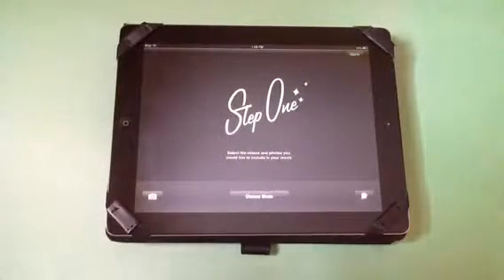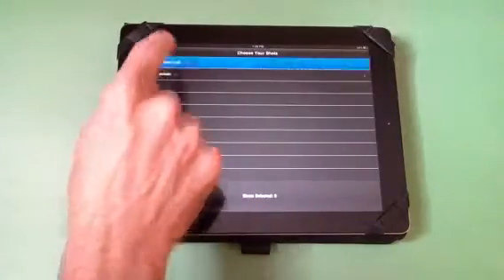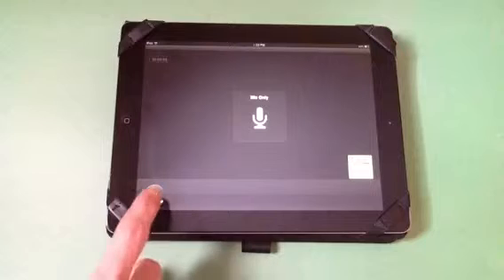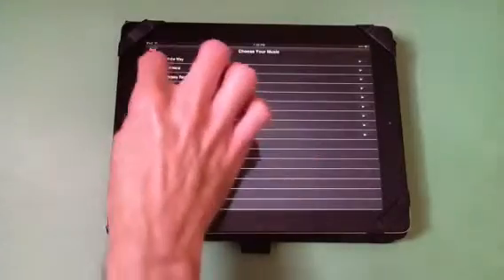Videolicious Tutorial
A quick overview of how to make a narrated slideshow.